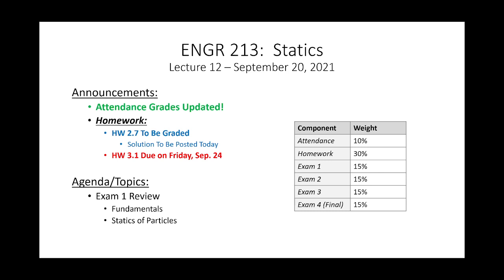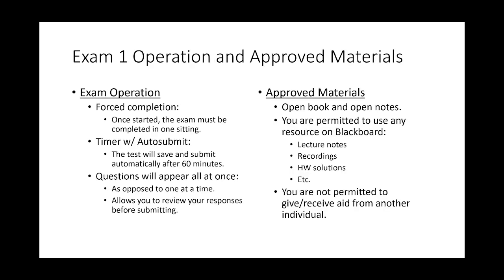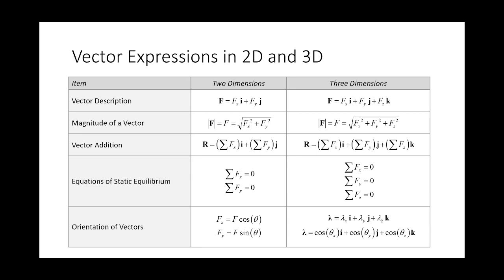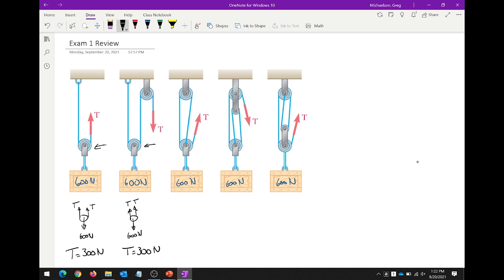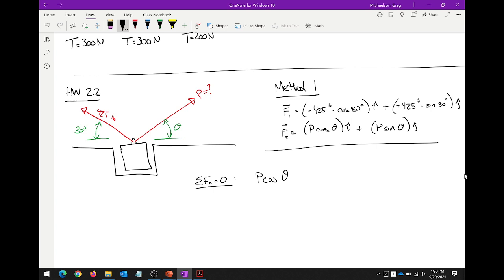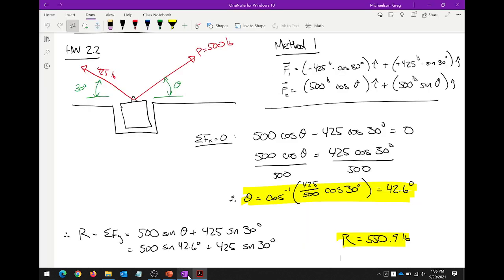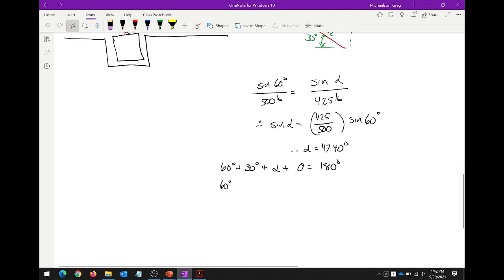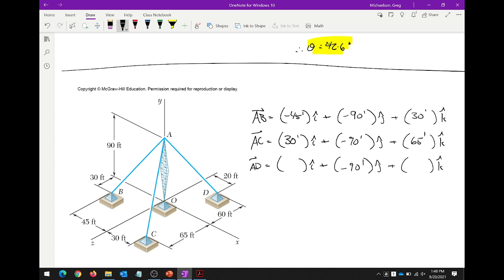ENGR 213 Lecture 12: Exam 1 Review (2021.09.20)